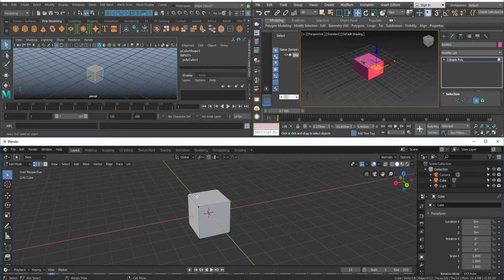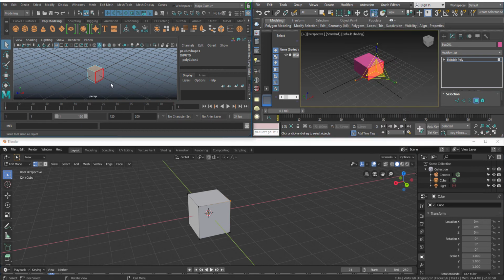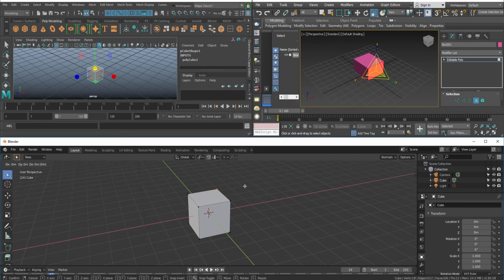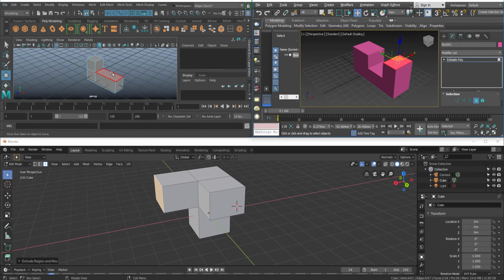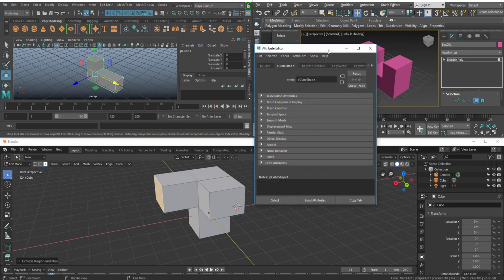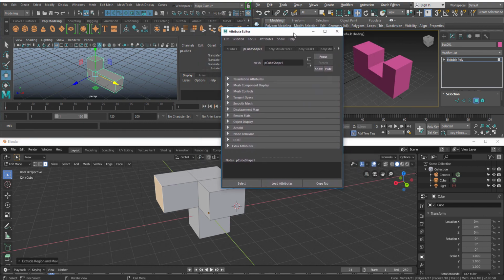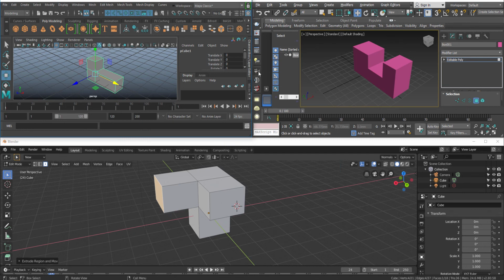How to start learning Blender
How to start "thinking" positively about Blender. This videos will help you to think about starting in Blender. If you want to switch from 3Ds Max or Maya to Blender and you feel difficult , then you must see this video.